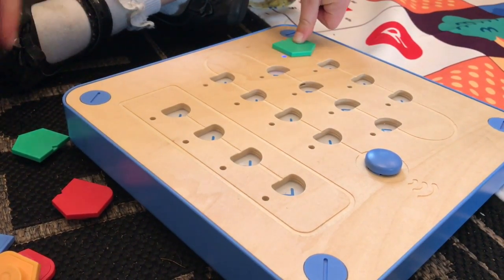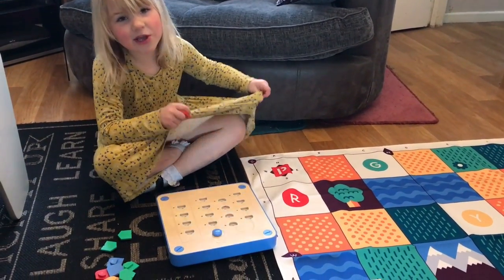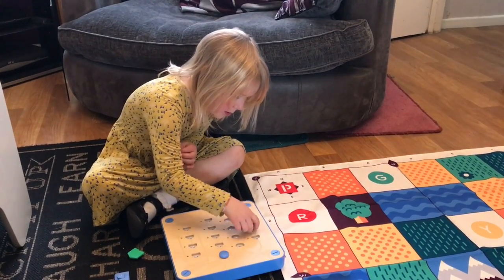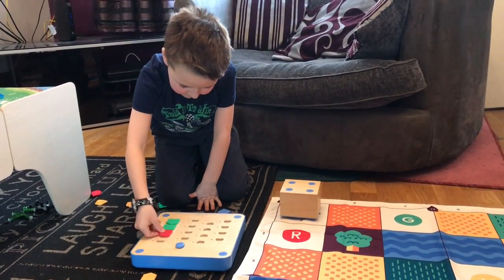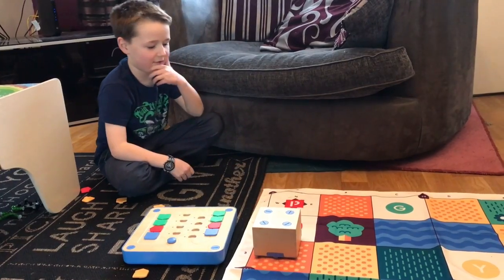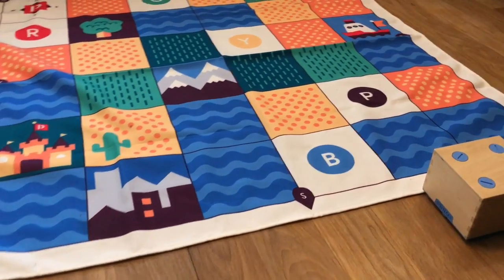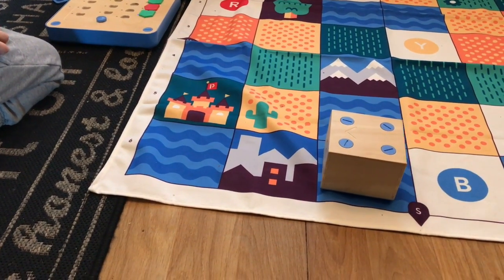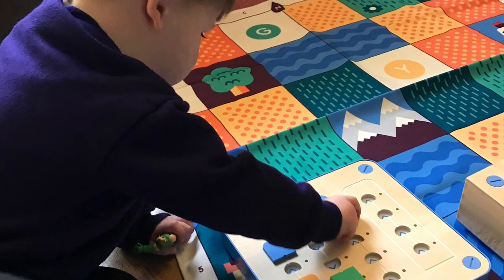Learning To Code With Cubetto